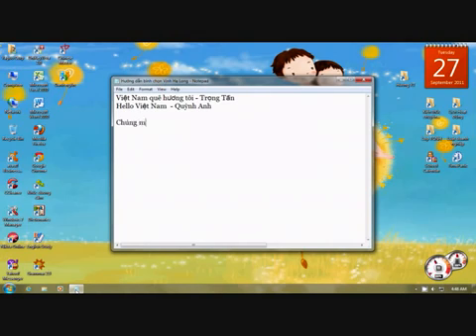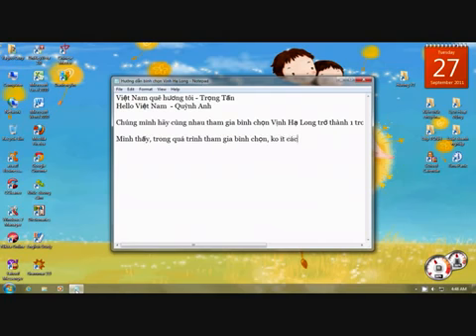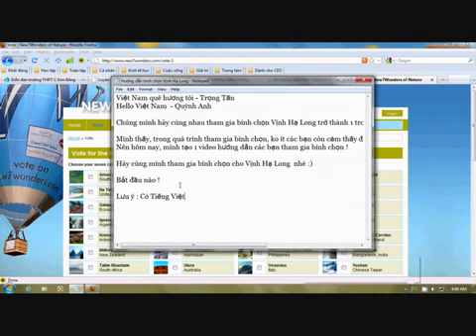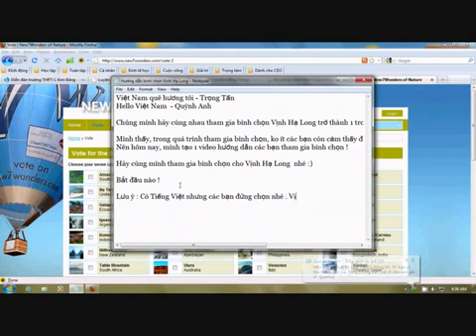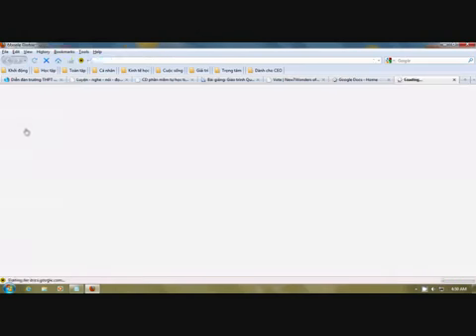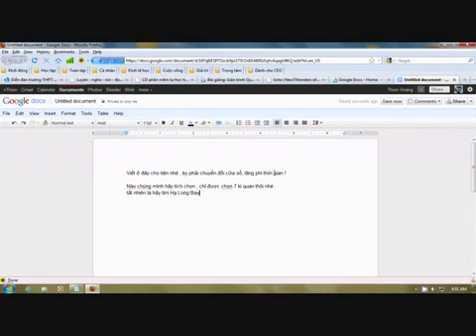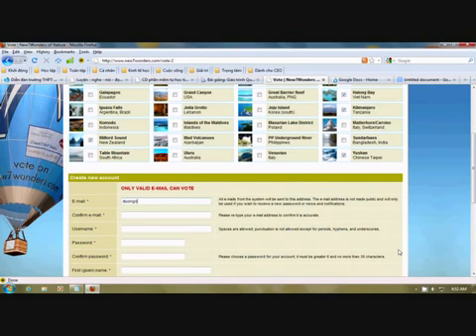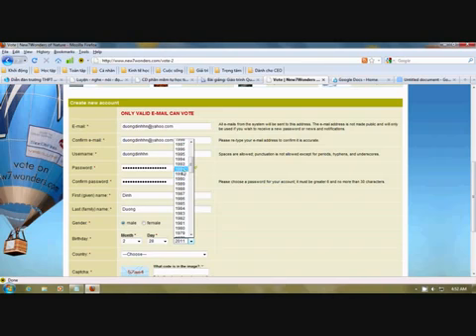huong dan binh chon cho vinh ha long